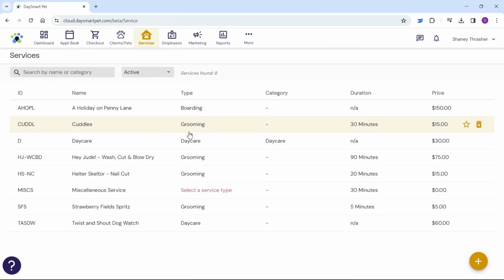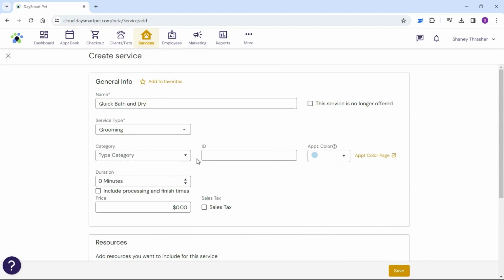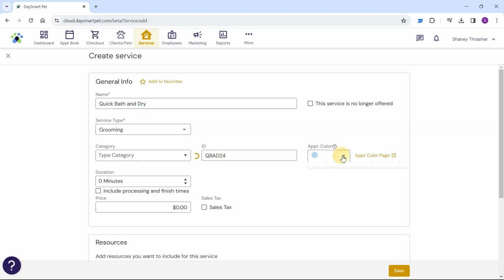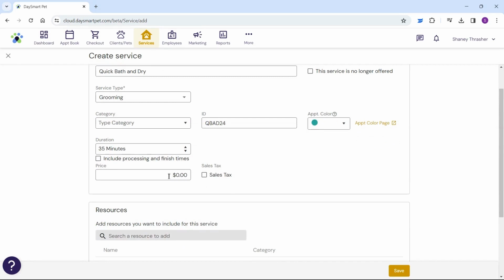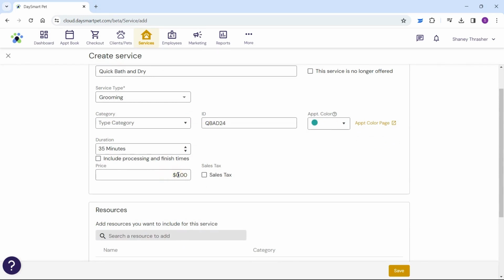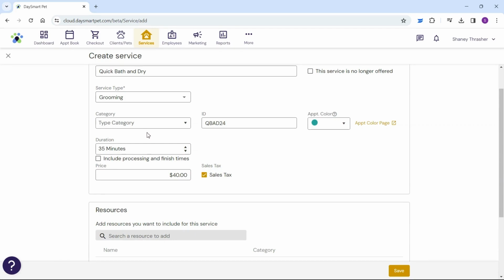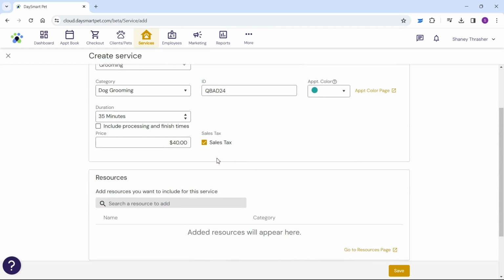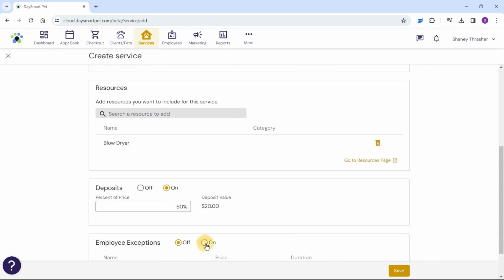How to add a Service with DaySmart Pet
Adding a Service with DaySmart Pet software is easy! We are dedicated to being the best cloud based software to support all your Grooming, Daycare, and Boarding needs.
For Support: If you need help, please contact our support team for assistance with your software through our online chat support or by emailing .